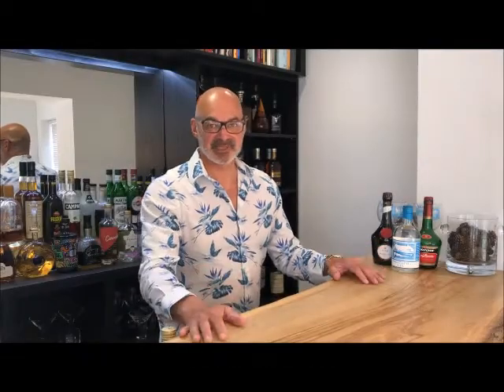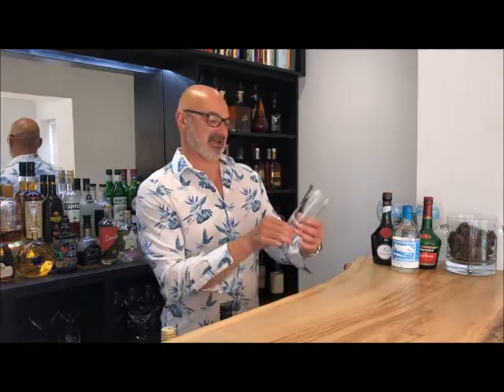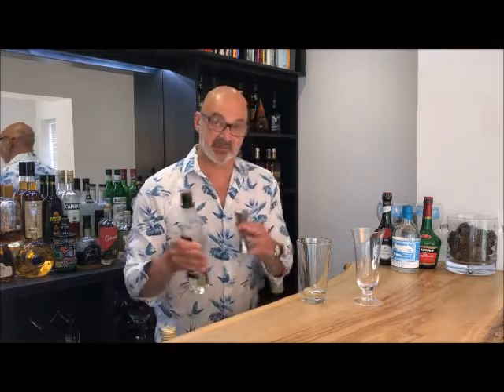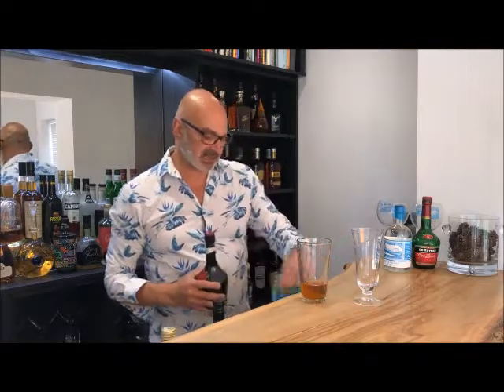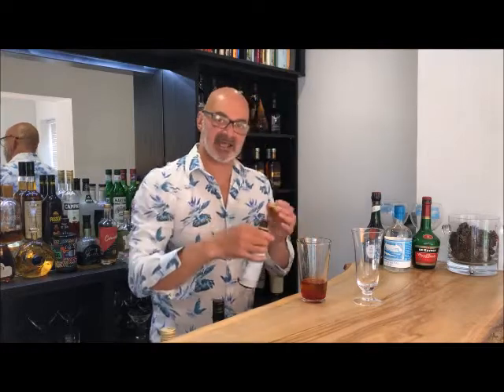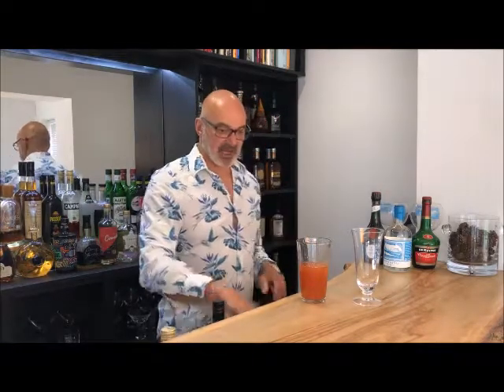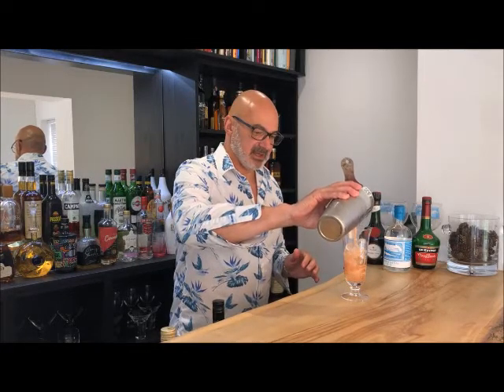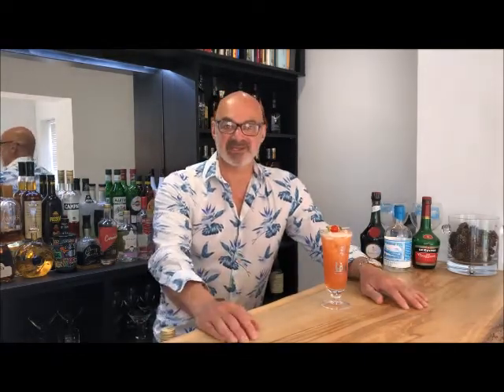Worthing Gin Classic The Raffles Singapore Sling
Welcome to our Worthing Gin ''Classic' Cocktails with Paul Martin who is a a twice world record speed mixologist and writer of 6 cocktail books. I hope you enjoy the video and that you savour the Worthing Gin cocktail you have just made.
Worthing Gin is a traditional distilled Sussex Dry Gin and is made and Hand crafted locally in bottle runs of around 200 bottles per batch.. Made from alcohol, natural botanicals (Juniper berries, Coriander seeds, Angelica root,  and Rosemary leaves) and Sussex Springwater. There are no added sugar, artificial additives or colourings.
To make Worthing Gin’s unique taste, the botanicals are macerated in neutral grain spirit to extract their flavour and natural oils. The macerated botanicals are then distilled once via pot distillation to transfer maximum flavour to the distillate. This is then blended with South Downs spring water and rested for 3/4 weeks to mature. Worthing Gin bottles are filled, labelled and sealed by hand.
Our shop is : Worthing Gin Shop, Guildbourne Centre, Worthing West Sussex bn11 1lz.